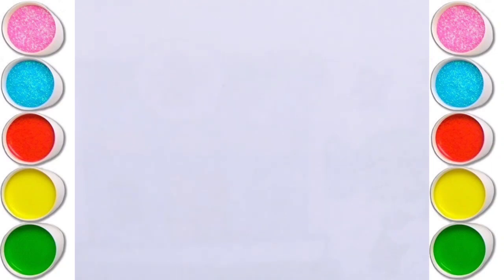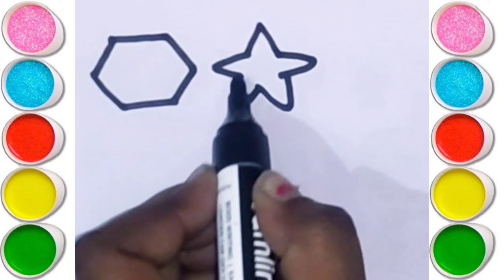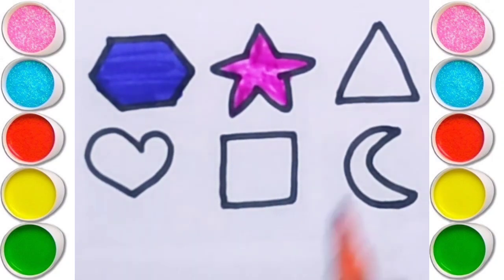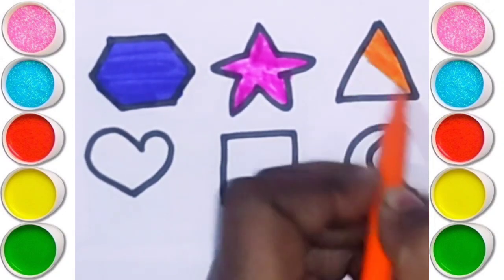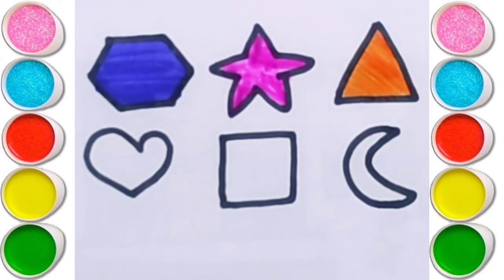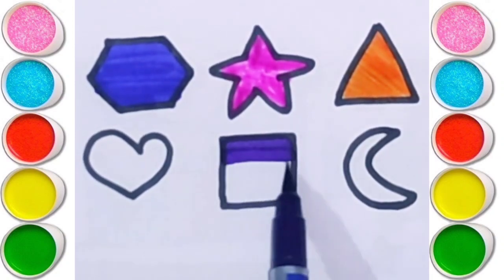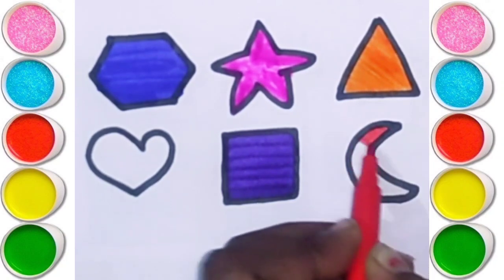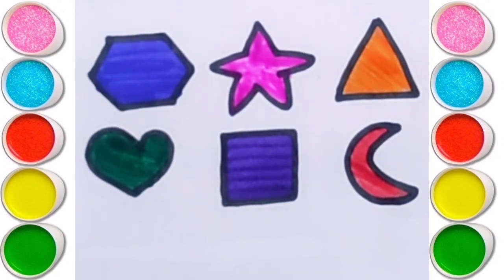2d shapes drawing for kids,shapes drawing for toddlers,shapes song, preschool activities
2d shapes drawing for kids,shapes drawing for toddlers,shapes song, preschool activities